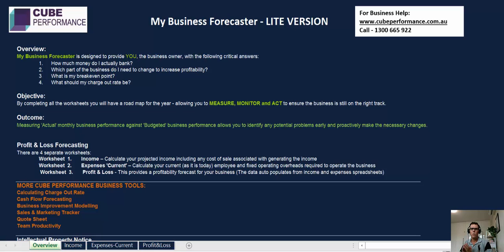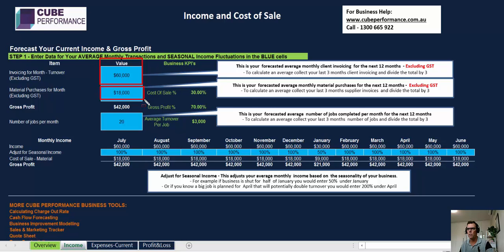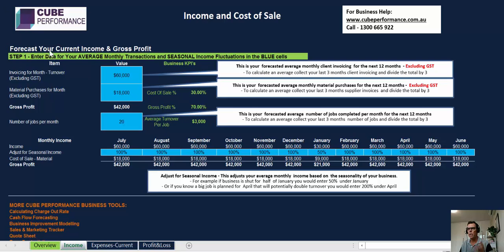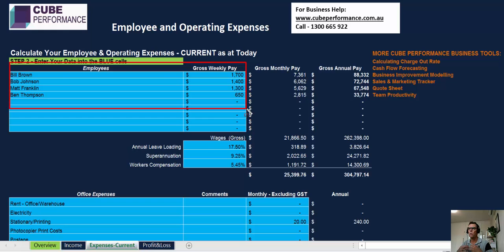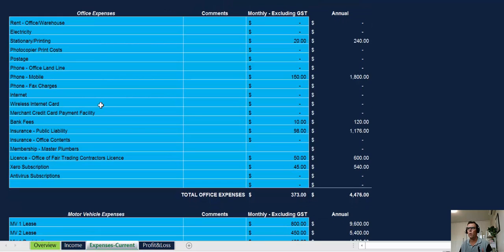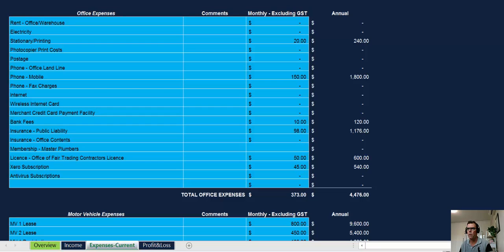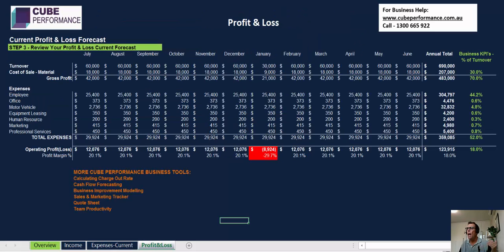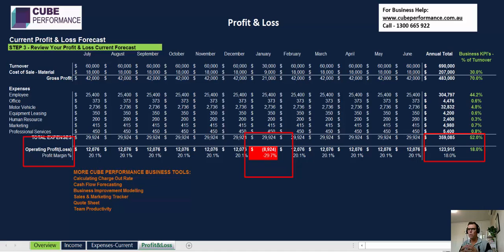My Business Forecaster